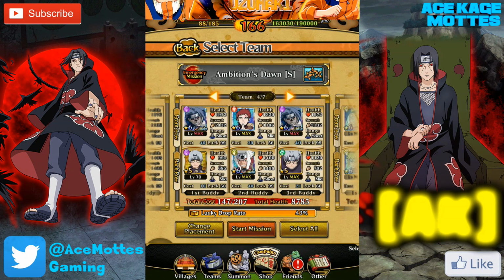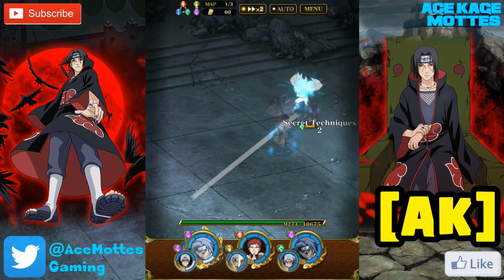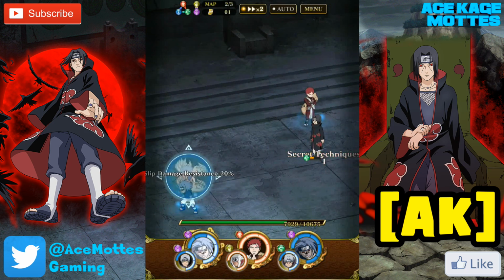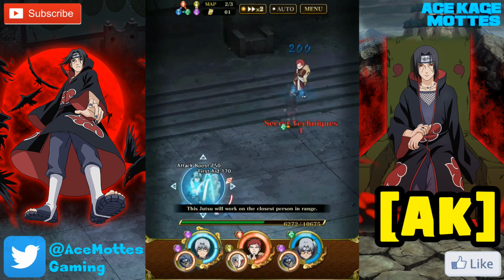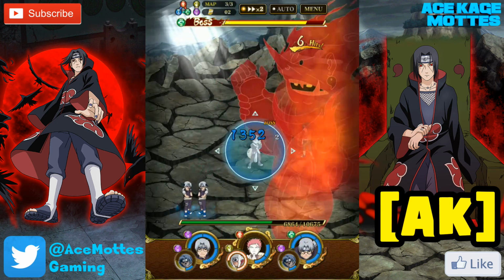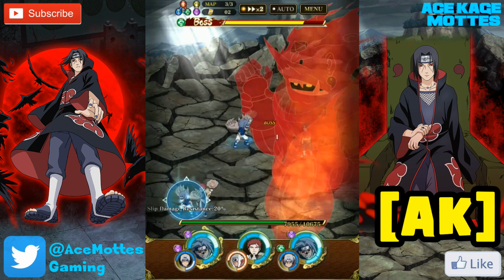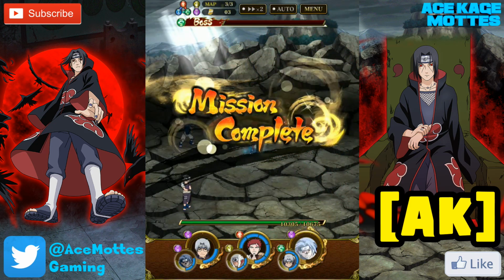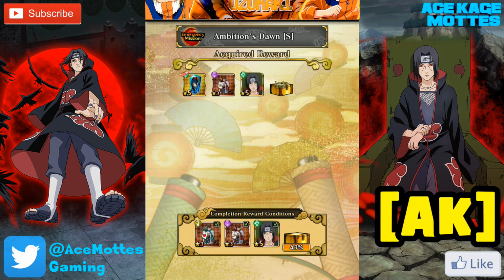Naruto Ultimate Ninja Blazing: Susanoo Itachi S Rank No Pearls! A Team Of ONLY F2P 6 Stars!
- Join The [AK] Clan Today! Be a part of the Elite Kages! More Info In The Video!

- If you greatly Appreciate the work being done here and wanna show even more Support, then this Fellow Kage Greatly Thanks You for your Donations, Let me know it was you once you give :)

- You can Replace The Kabutos for Shizunes, it will just be less healing overall
- Here we have a possible farming team layout you can use for the Susanoo Itachi S Rank Mission! Using only 6 stars that are free to play! And two 5 star healers. *Note that the healers currently available in the game are only banner units, none are free to play*